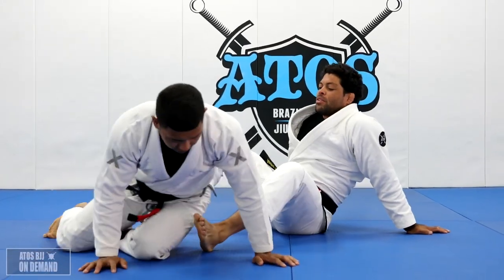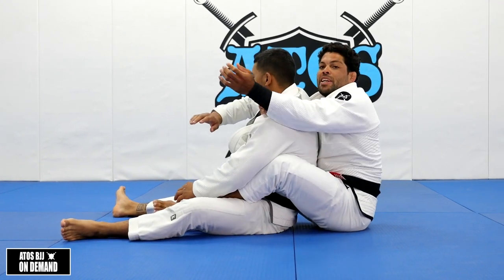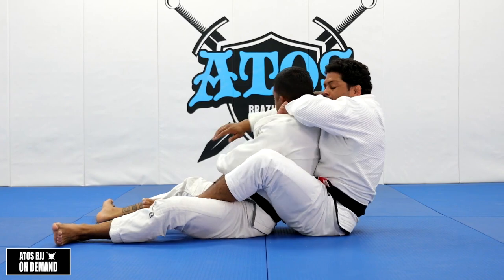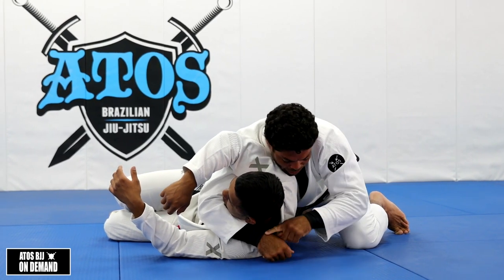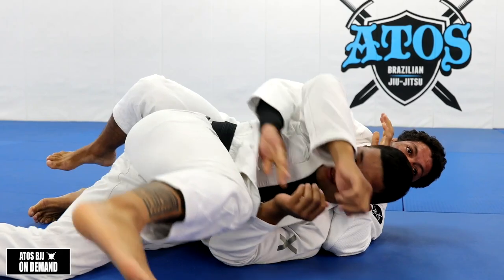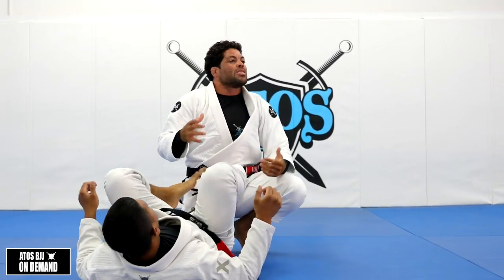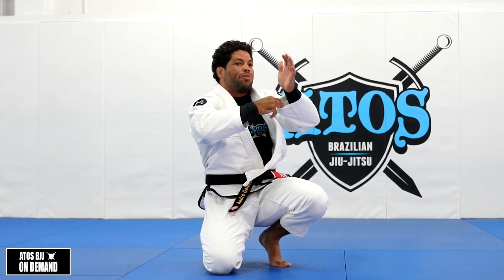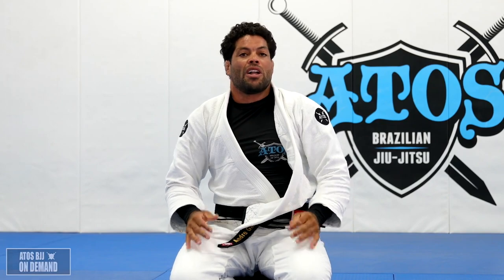Ezekiel Choke From the Back professor Andre Galvao Jul 6th 9am